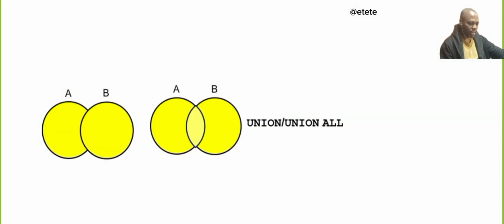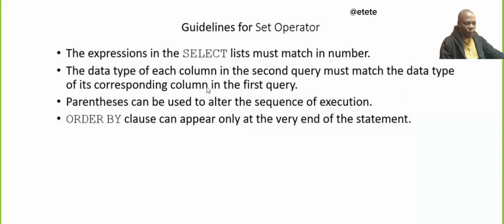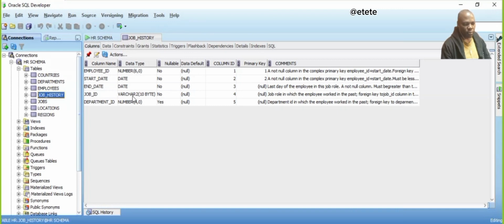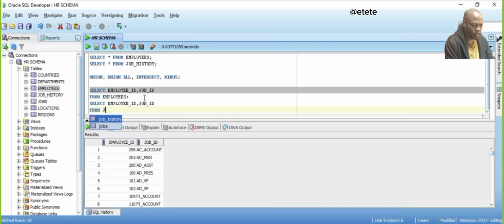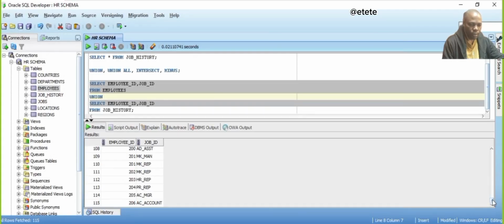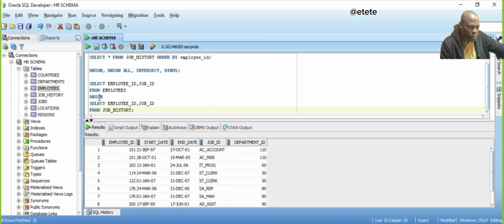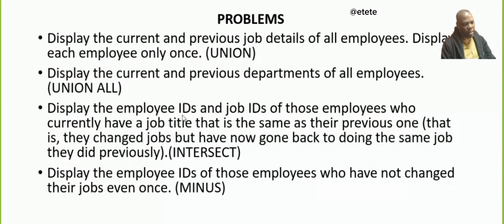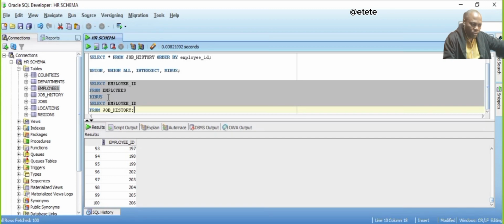SET operators in SQL pt48